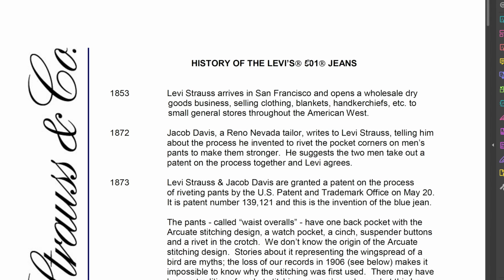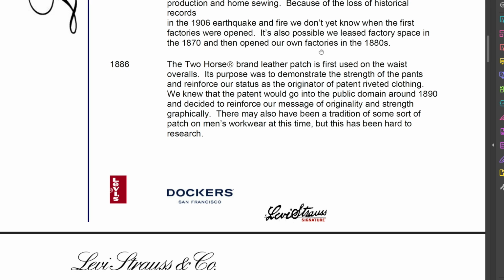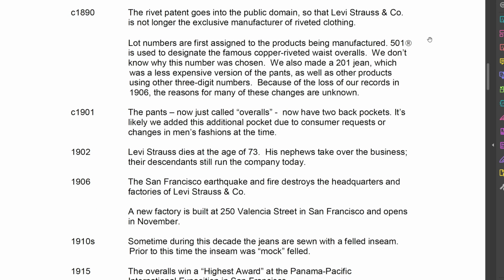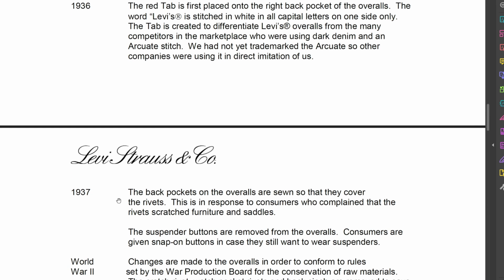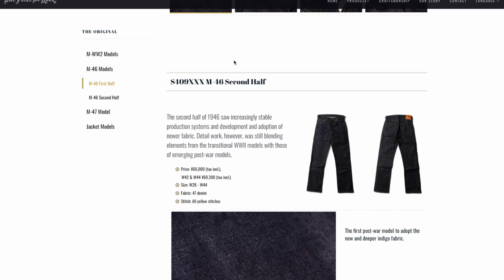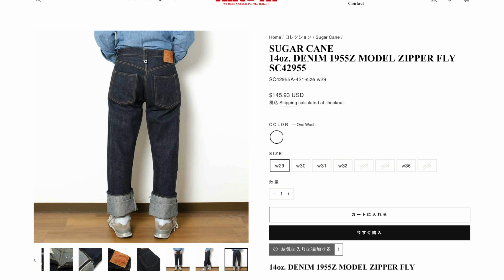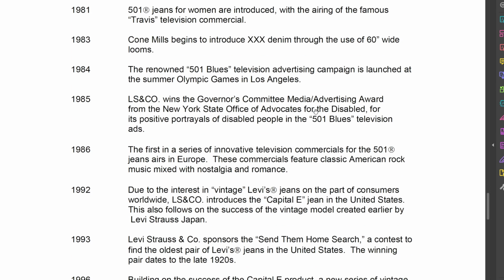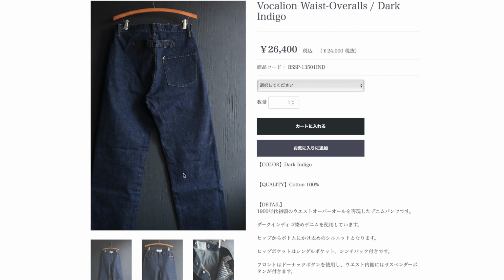The Evolution of the Levi's 501 waist overalls/jeans (1853-1971)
Ever wonder which iteration of Levi's your repro jeans are based off of and what details are most relevant? This video utilizes a document from LS&Co to identify those details. Thanks to TCB, Warehouse, Sugar Cane, One Piece of Rock, Levi's, Black Sign, Blackhorse Lane Ateliers, Hinoya, where I pulled illustrations from.

Denim = Denimes = fabric "of Nimes" or "from Nimes" in France (predates Levi)

Jeans = blue fabric made in Genoa, Italy (Genoa - "jean-oa" - predates Levi)

First called "waist overalls", then "overalls", then returned to "blue jeans" in 60s

Denim is a twill (2x1, 3x1, 4x1, 5x1, 6x1, 7x1) vs chambray (1x1)

501 Levi overalls/jeans referenced:

1873 - LS&Co patent the reinforcement rivet
1886 - The Two-Horse patch is added
1890 - "501" name - 4-pocket w/ suspender buttons, cinch, crotch rivet
1901 - second back pocket added
1906 - LS&Co factories/archives destroyed in San Francisco Fire
1922 - belt loops added
1936 - Red tab is introduced
1937 - Hidden rivets introduced at rear pockets, suspender buttons gone
1943 - Arcuate is trademarked (design dates back to 1873) - also around this time, cinch and crotch rivet are removed, other temporary changes
1947 - The basic 5-pocket jean as we know it is born
1954-55 - zipper introduced
Late 50s - cardstock patch
1960s - "jeans" officially replaces the term "overalls"
1961 - Pre-shrunk Levi's introduced
1966 - back pocket rivets removed and replaced with bar-tack
1971 - little e 501s become the norm

Cone Mills:
Cone Mills opens in 1891 - LS&Co in 1873
LS&Co began purchasing some denim from Cone in 1915
LS&Co buys from Cone exclusively in 1922
Cone begins making LS&Co proprietary 10 oz. red selvedge (29" wide)
Cone introduces XXX looms (60"wide)
Cone Mills shuts down December 31, 2017
Post-2017 - Cone's equipment is purchased and a new outfit launches the brand "Cone Denim"